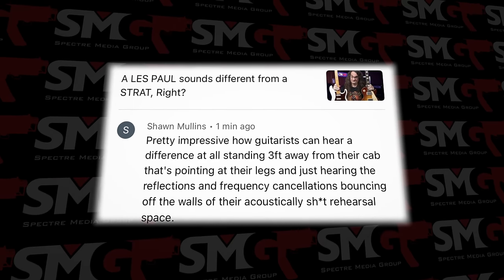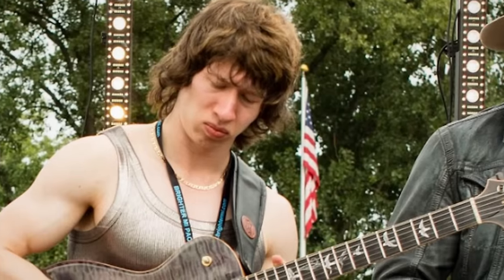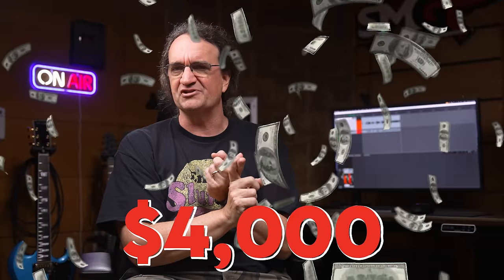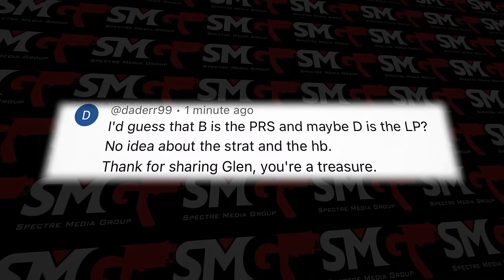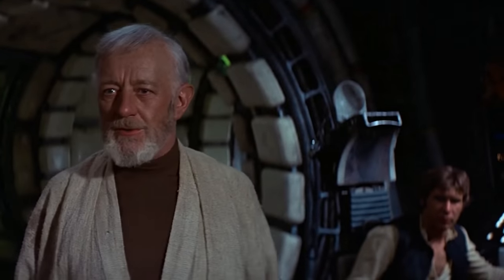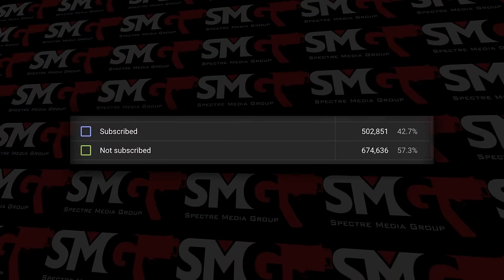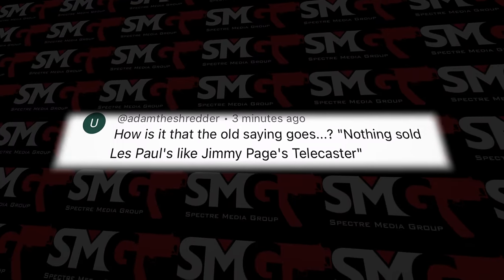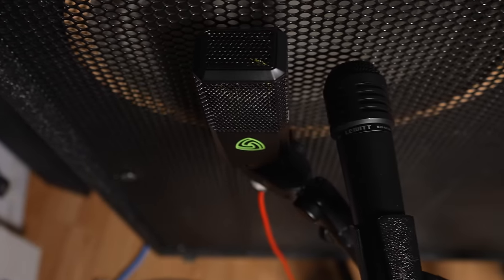A LES PAUL sounds SIMILAR to a STRAT: Test Results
By Request, we put a Les Paul up against an HSS Strat using a $16000 signal chain.   It was pretty shocking just how close they sounded to each other in a blind test... and how many commenters liked the $269 Harley Benton once they finally used thier ears!

Many thanks to @ChristianVegh for the awesome performance!

More subs=more of the most honest music gear reviews on Youtube!